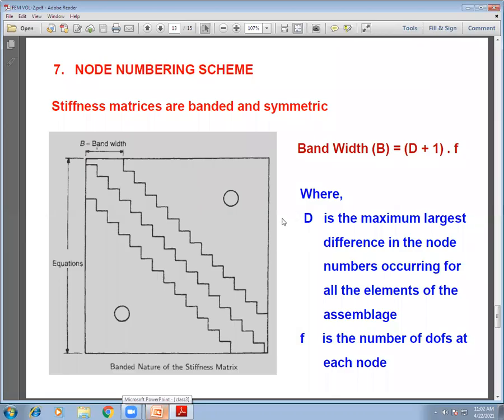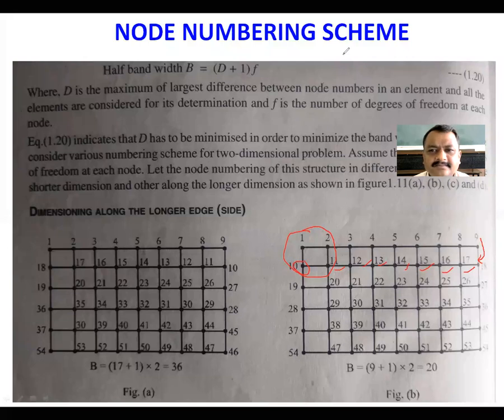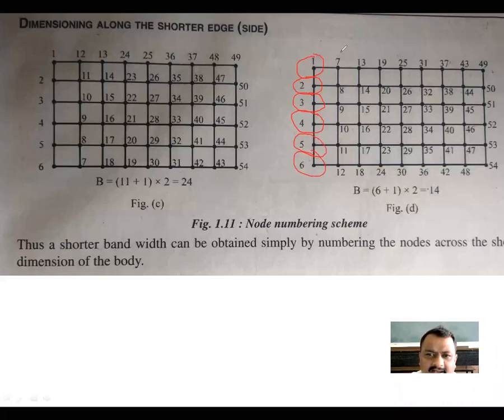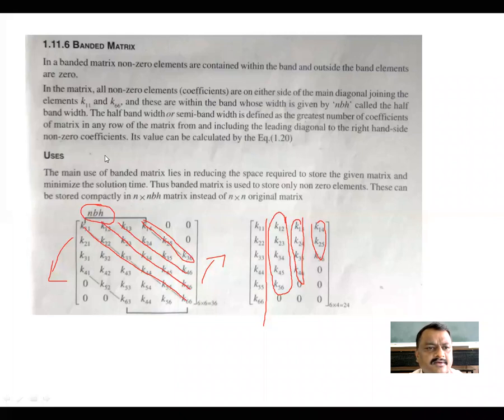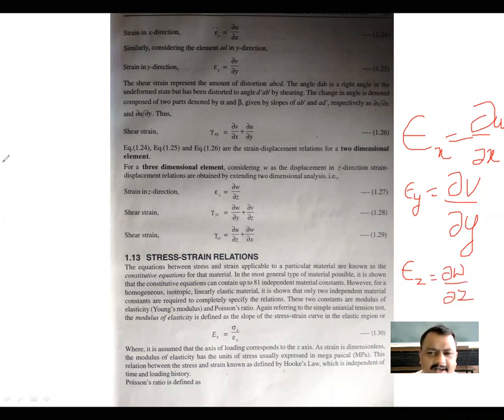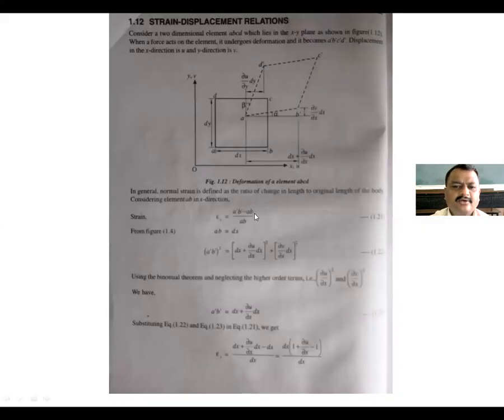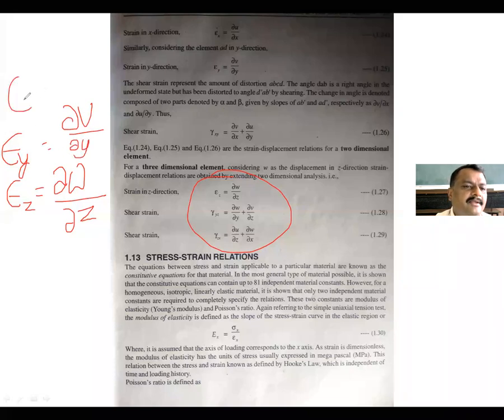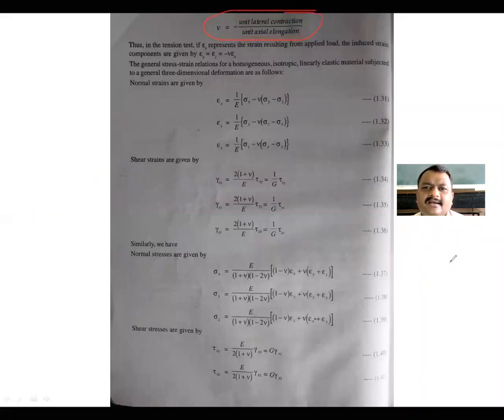FEM (18ME61) : Module 1 Class 3: Node Numbering Scheme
Node Numbering Scheme, Banded Matrix, Strain Displacement Relations